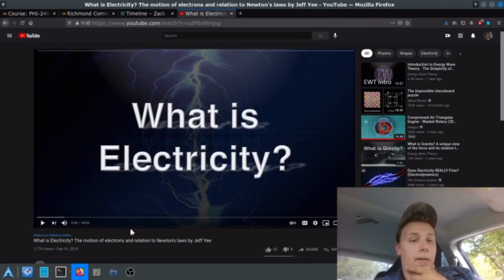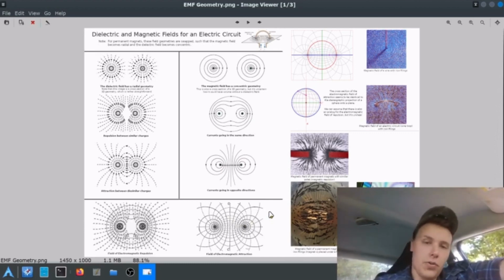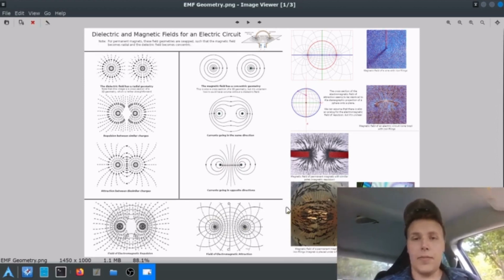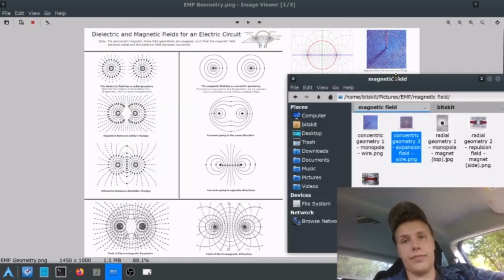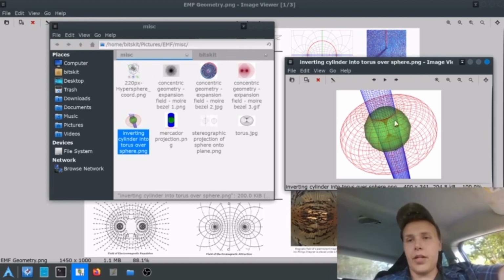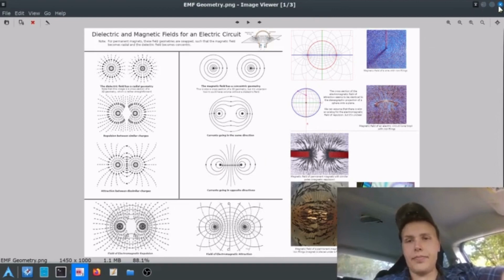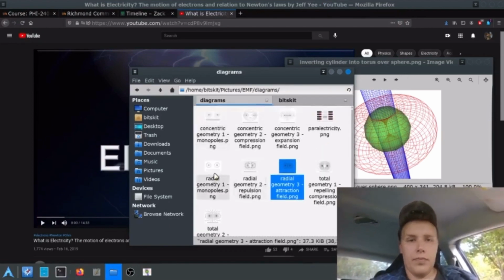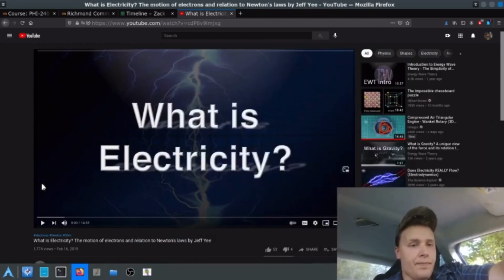COMMENTARY ON ENERGY WAVE THEORY ♾